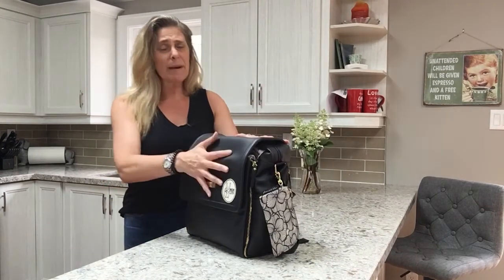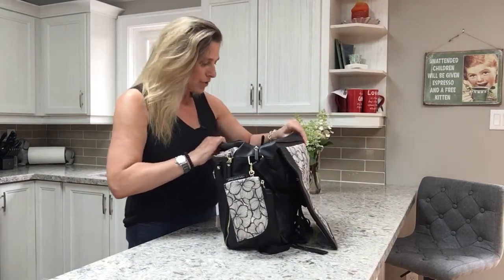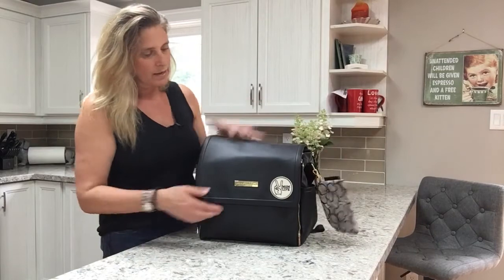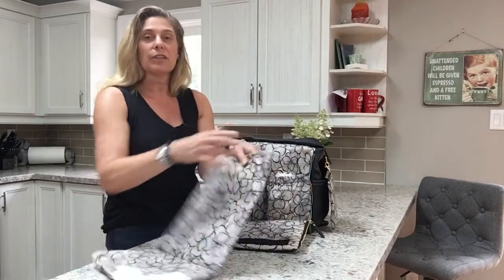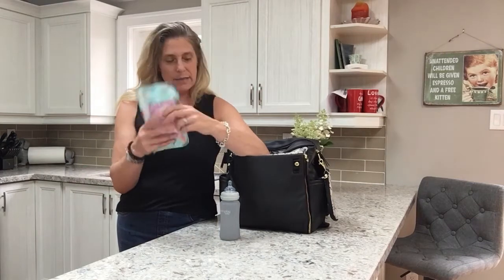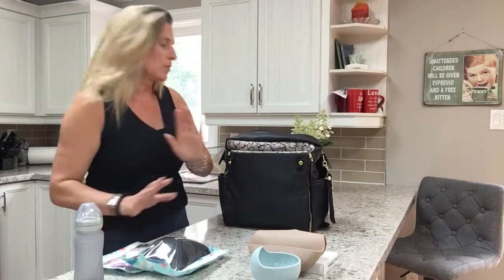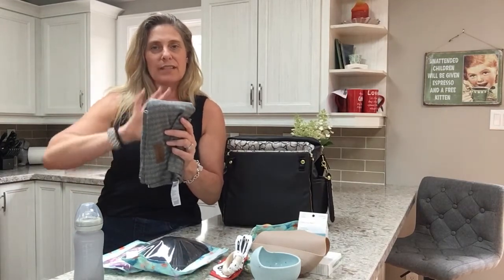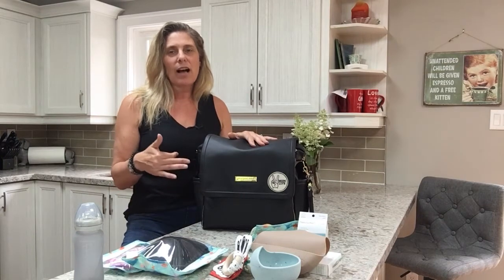The Baby Guru Talks Diaper Bag 101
Welcome to The Baby Guru, You Tube Channel. Karen Becker is your Baby Guru and is going to look at everything you will need to put in your diaper bag, for your day to day parenting needs.

You can find further in-depth info on my that walks you through the how to, what to and where to buy all your baby gear, including in-depth comparisons in the product categories.

 The Baby Guru is your expert Canadian resource for everything baby. Let me take the frustration out of the buying experience.